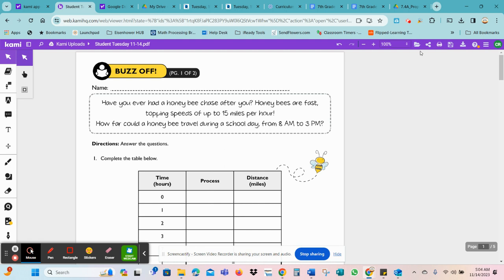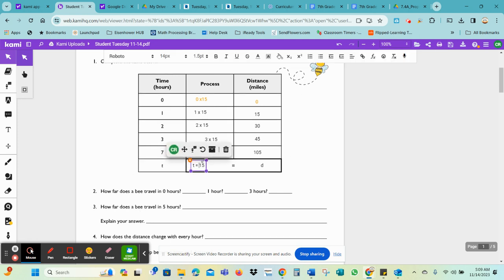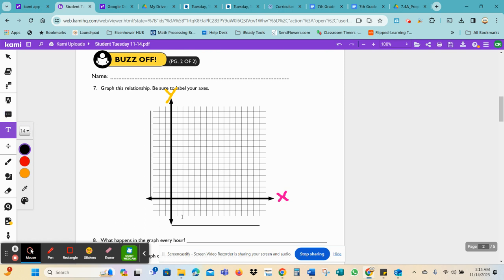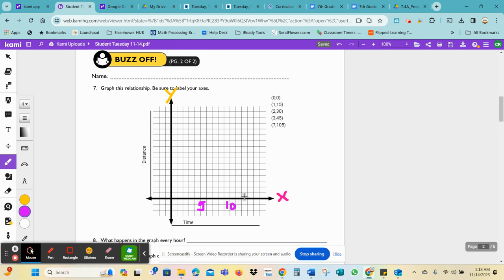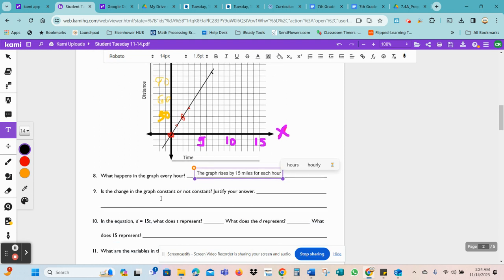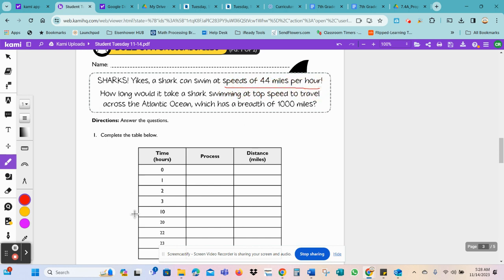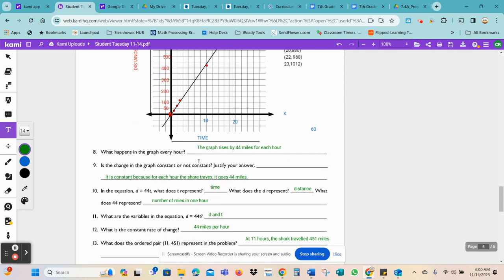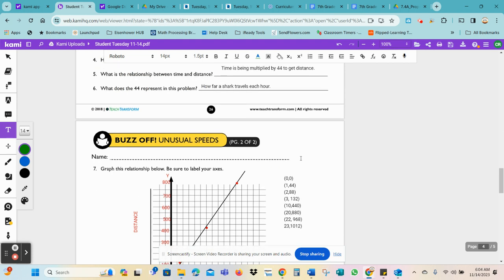Tuesday 11-14 Lesson